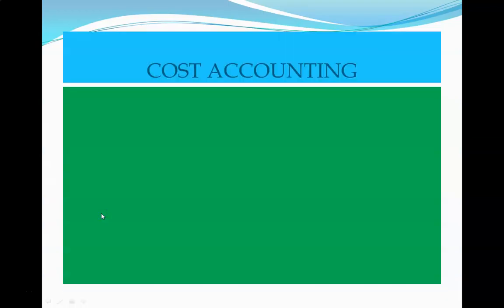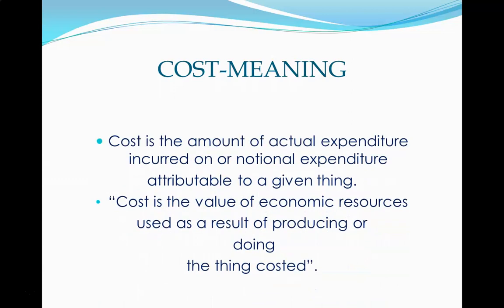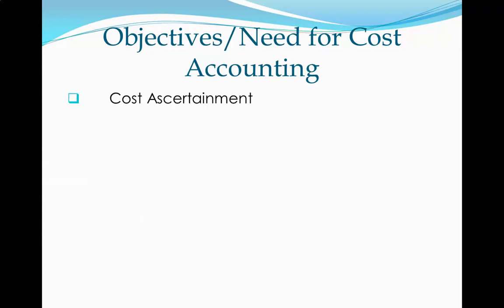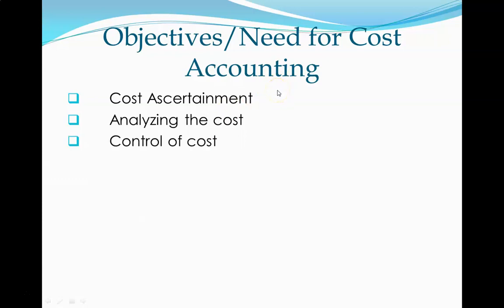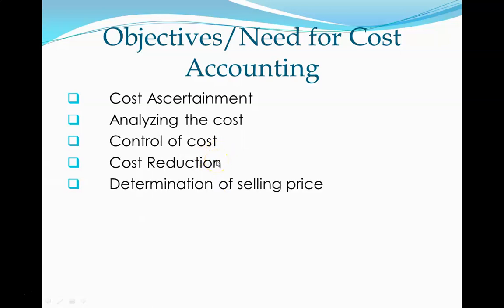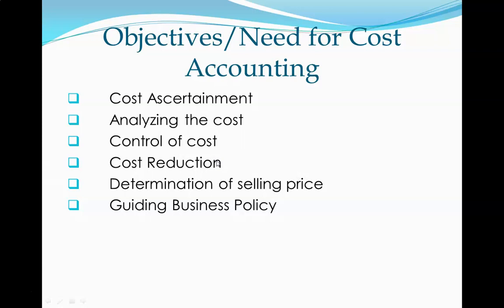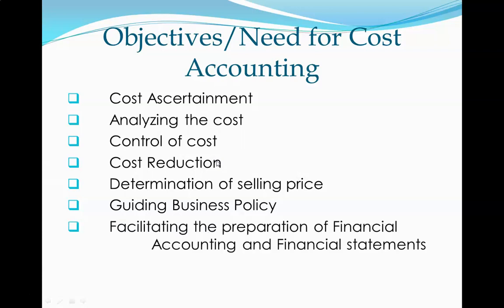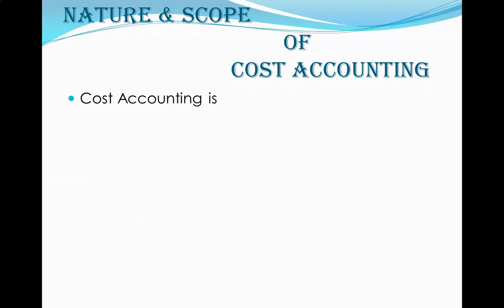COST ACCOUNTING - BASIC CONCEPTS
Dear viewers,
This is my first video, especially for the commerce students..The subject is cost accounting.